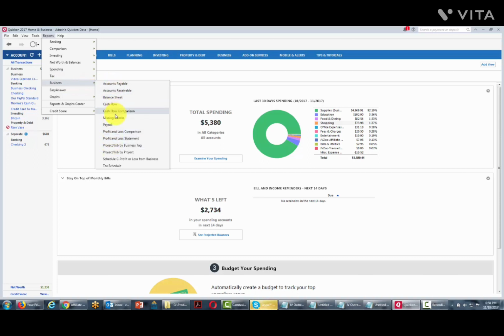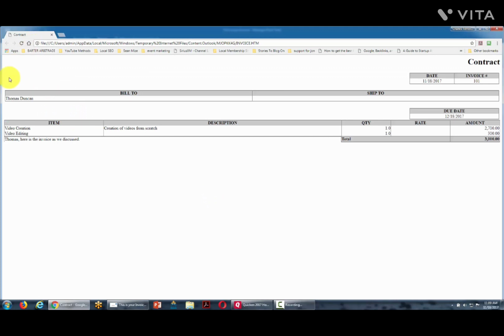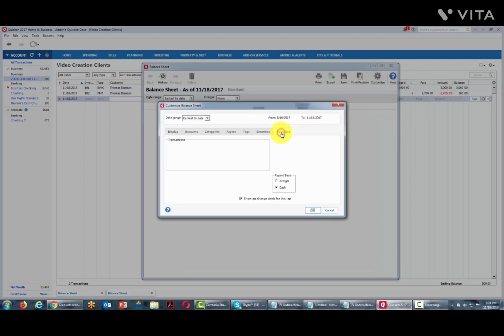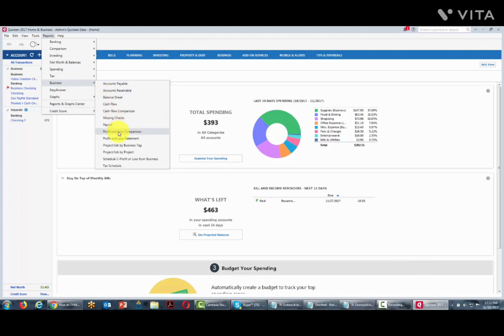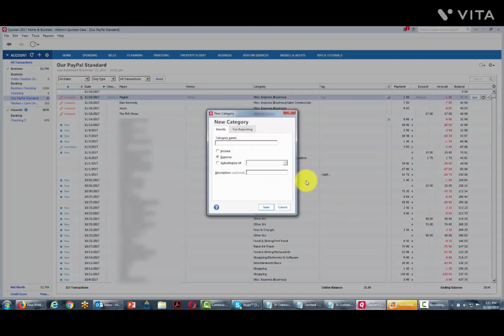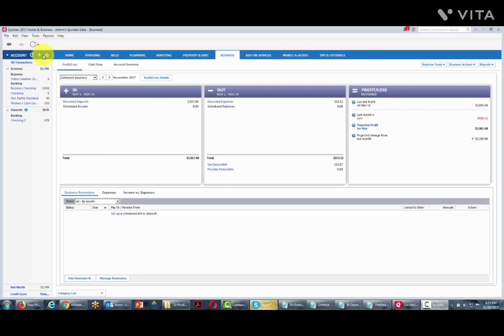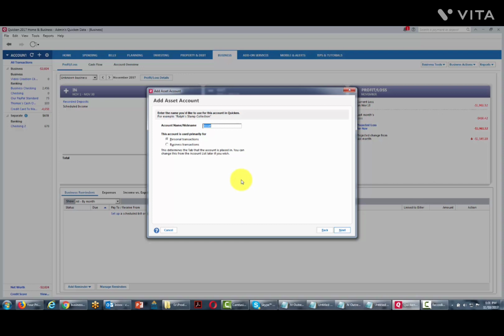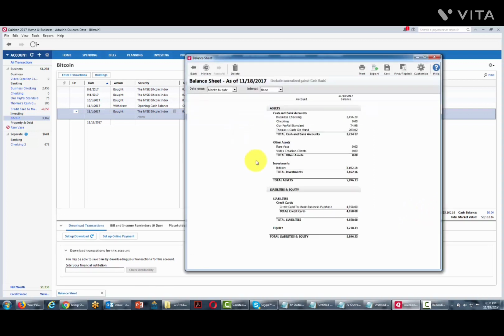“Organize Your Money With Quicken” to make passive money online part-time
This video tutorial “Organize Your Money With Quicken” is 100% FREE to DOWNLOAD with master RESELL right and is available for everyone, for making them a MILLIONAIRE in a short period of time. You have to apply the skills explained in this video course which are needed to increase your productivity while working for a few hours. This video course will teach you the steps in a very easy way that anyone can understand and you would not even have to physically adventure an inch out of your home. Earn the passive MONEY as much as you want and make your life lavish.